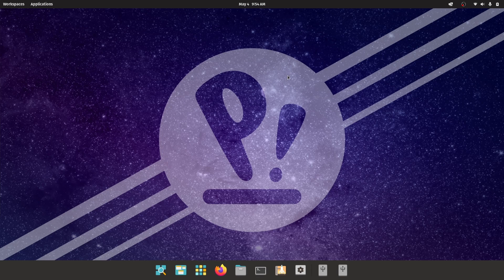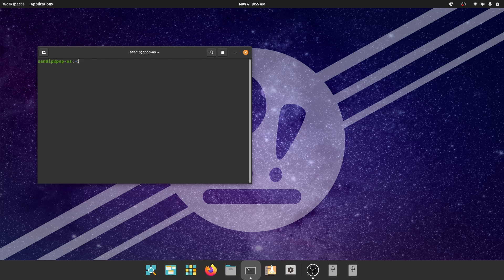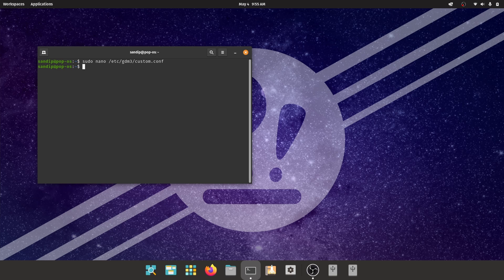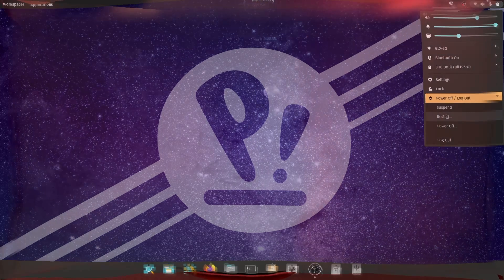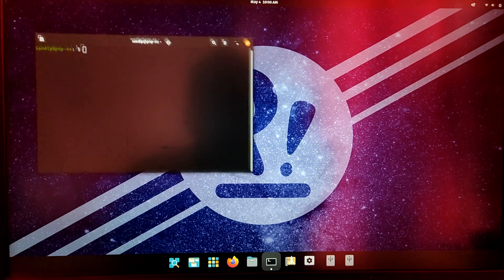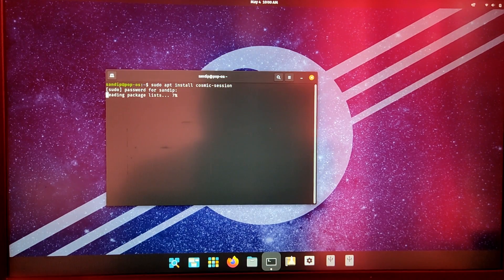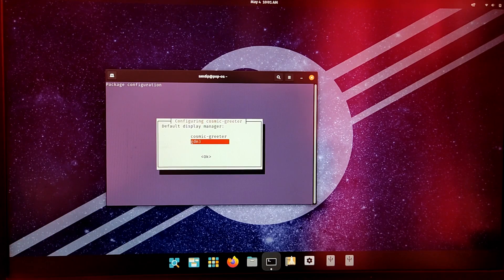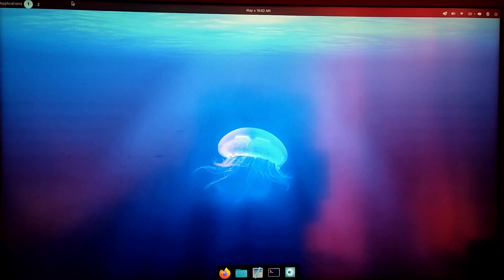How to Install new Rust Cosmic DE on Pop os 22.04